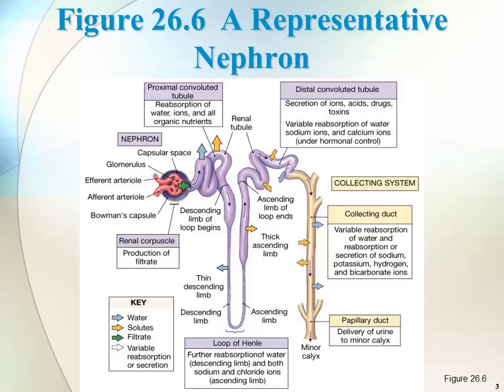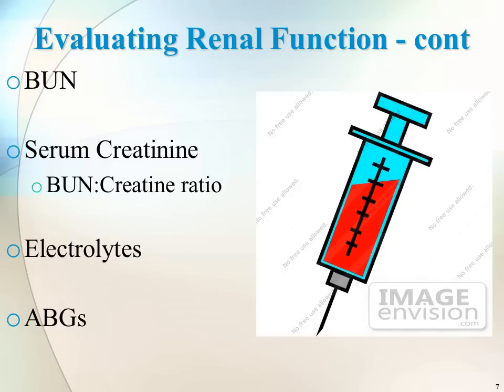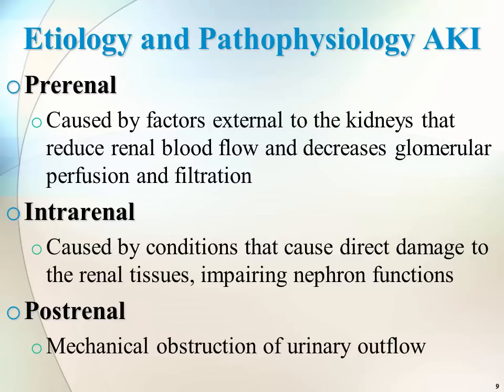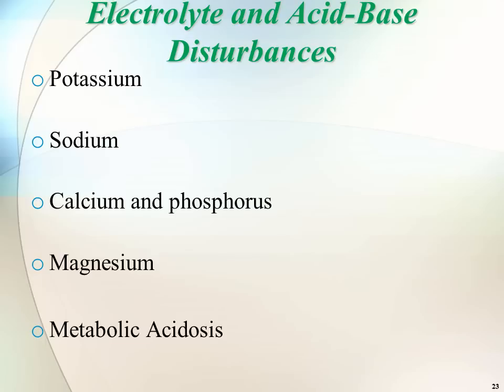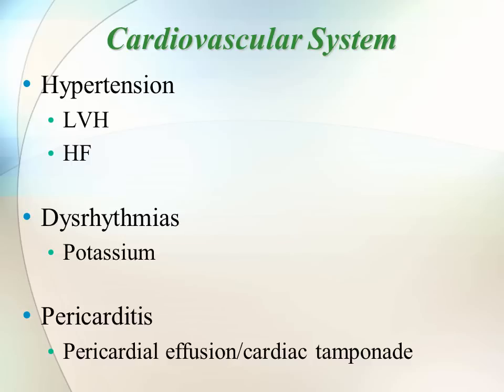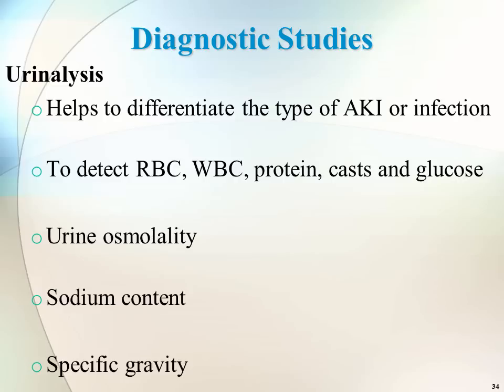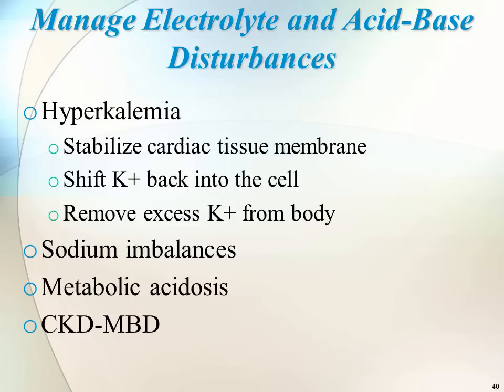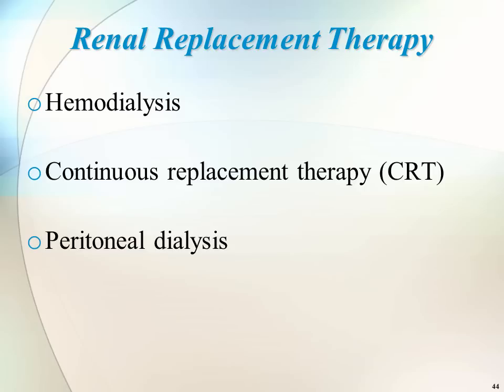AKI and CKD for nursing students NCLEX